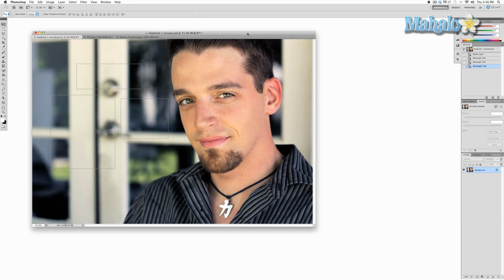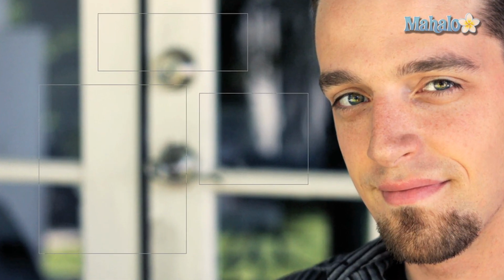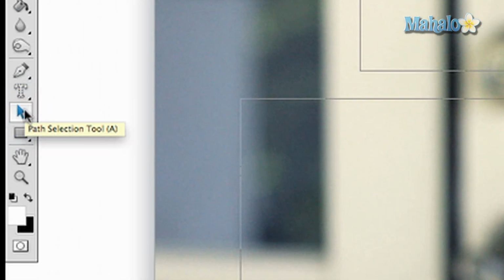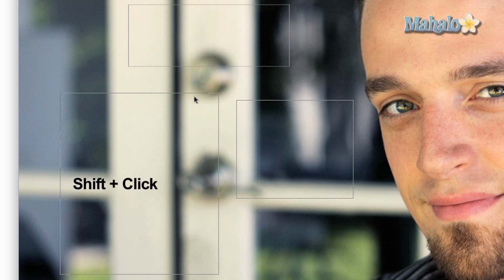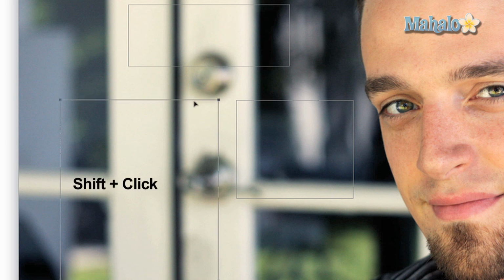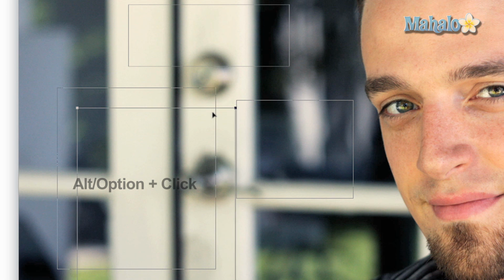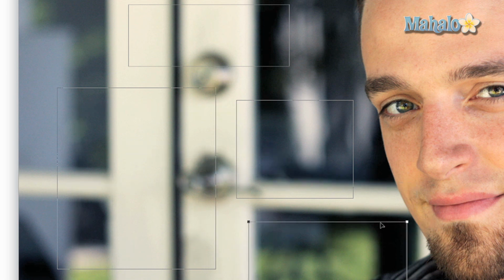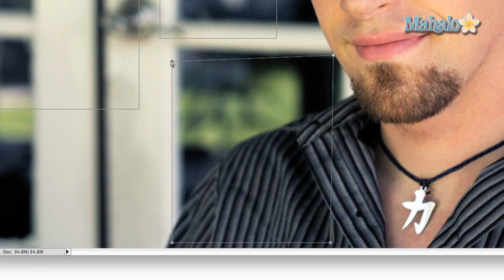Photoshop Tutorial - Path Selection Tool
In this video, Mahalo's Photoshop expert Justin Zagri gives a tutorial on the Path Selection Tool in Adobe Photoshop CS5.

About the Path Selection Tool

The Path Selection Tool is a simple and handy tool that allows you to move around your path selections. A path selection is something you created either with the Pen Tool or the Shape Tool that can allow you to create new layers or masks that allow for fully controllable selections.

Using the Path Selection Tool

To use, first select it by clicking on the appropriate icon in the left side tool bar. Then, click and drag on a previously-made path to move it around. If you wish to make more exact movements up, down, left or right, press and hold Shift while you click and drag.

If you want to make a Duplicate of the selection, press and hold Alt/Option while you click on the path.

If you want to quickly access this tool's sister, the Direct Selection Tool, press and hold Ctrl/Command, then click with the mouse. The will allow you to manipulate points in your selection.

The tool is most effective when used with the rest of the path tools and serves as more of a support tool than anything else.